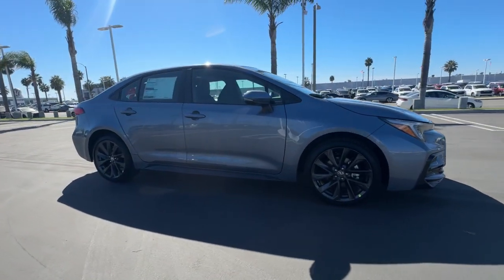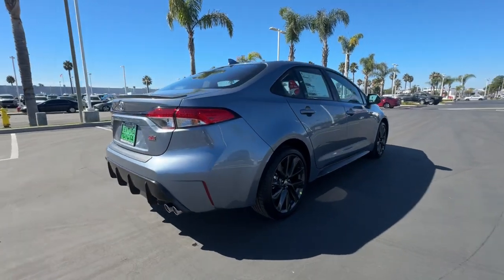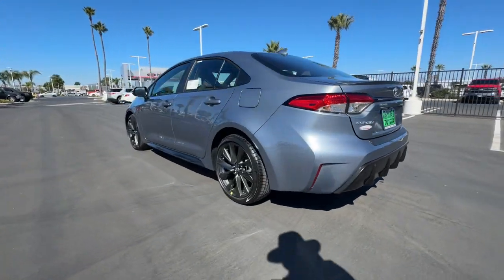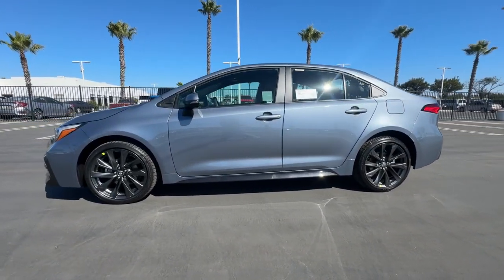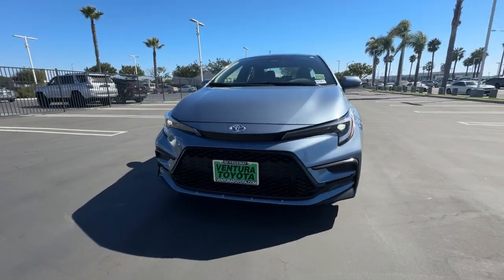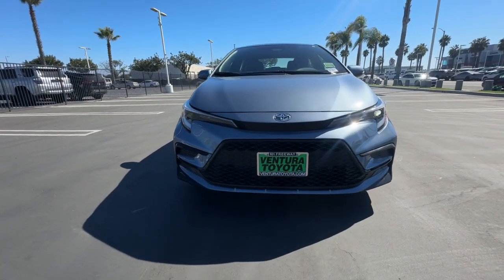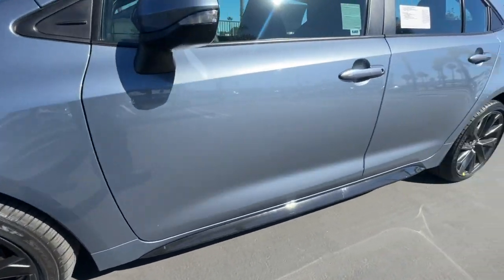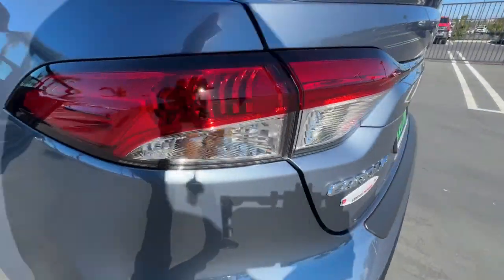2024 Toyota Corolla SE Ventura, Oxnard, Simi Valley, Thousand Oaks, Northridge CA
New 2024 Toyota Corolla SE available at Ventura Toyota located in 6360 Auto Center Drive, Ventura, CA, 93003.
Stock#: 62423 - VIN#: 5YFP4MCE1RP216993

Servicing the Ventura, Oxnard, Simi Valley, Thousand Oaks, Northridge area.

Enjoy the view of this   2024  Toyota Corolla. This sleek Corolla delivers impressive fuel-efficiency, advanced safety features, and head-turning style. Comfortable, affordable, and equipped with today's lifestyle in mind, it makes every journey the best it can be.
 Feel relaxed and comfortable when you're behind the wheel of this stylish Corolla. Treat yourself to a test drive today. Our staff will toss you the keys and give you an outstanding customer experience.